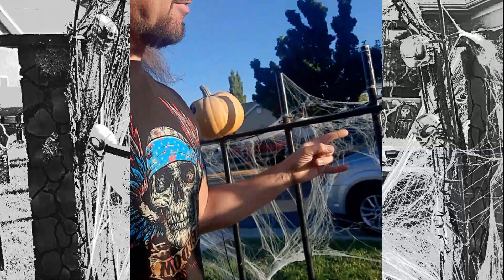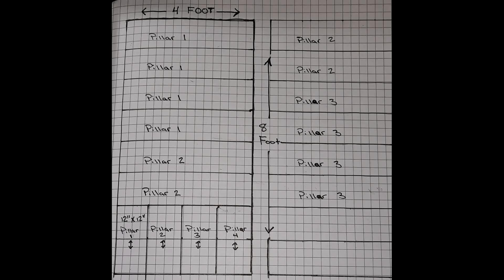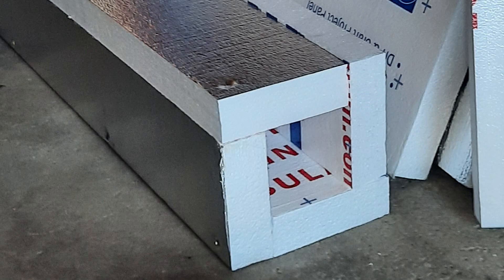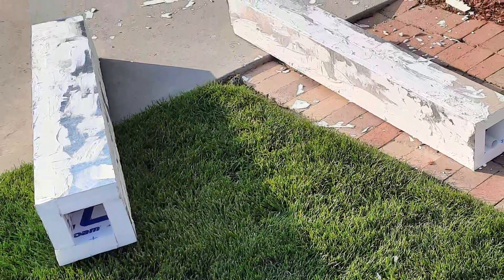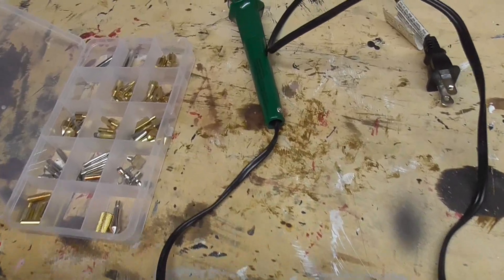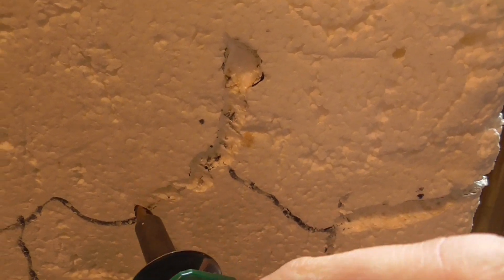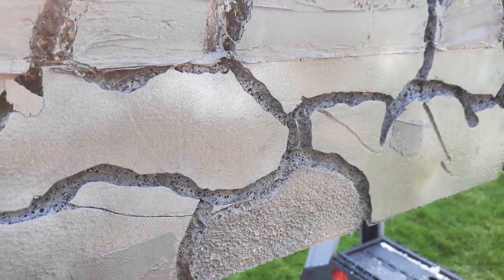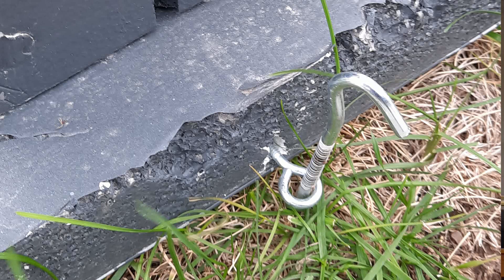How to make decorative fence pillars DIY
People have asked about the infamous pillars on my Halloween fence for years. In this video, I lead you through the steps to create your own HALLOWEEN FENCE PILLARS! They are a perfect addition to your spooky haunted setup. It takes a little patience, but the outcome is awesome!!